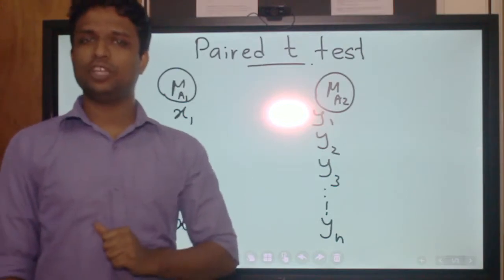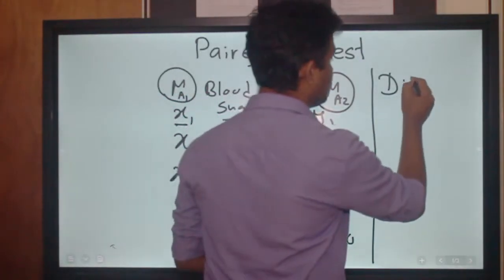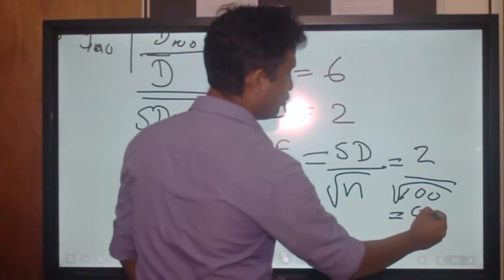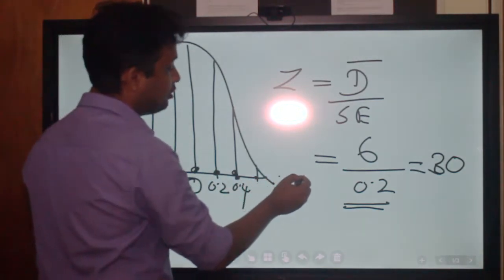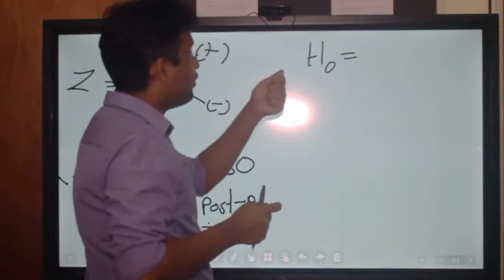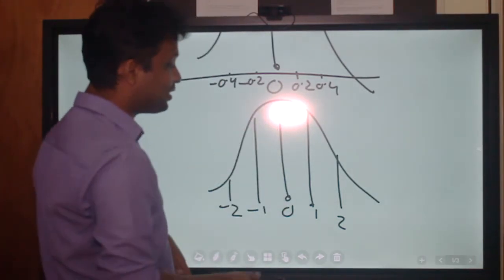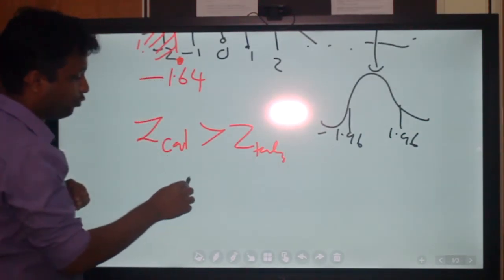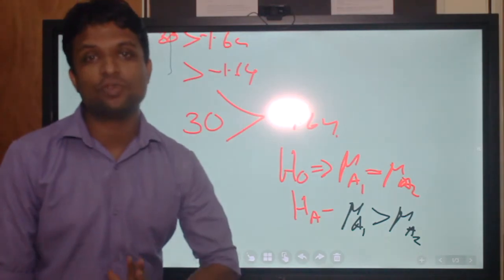Video Lecture 48 - Paired t test (Part two)